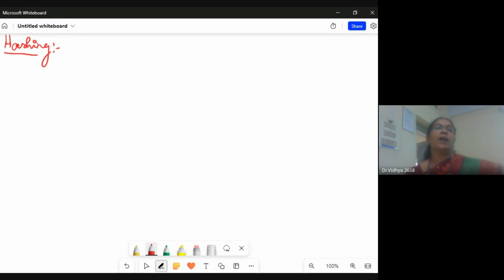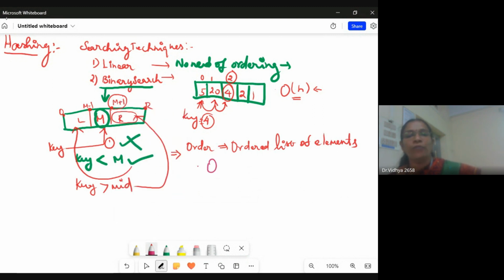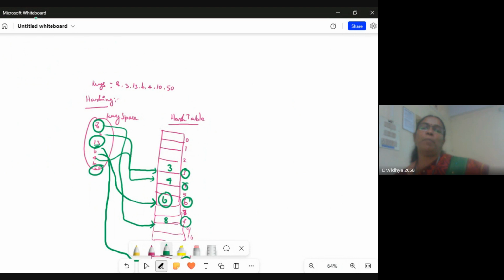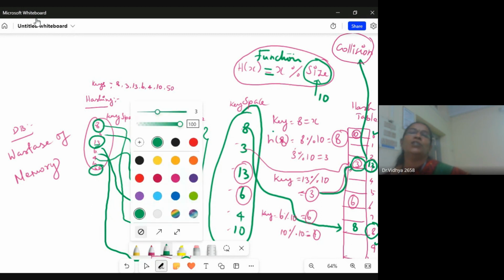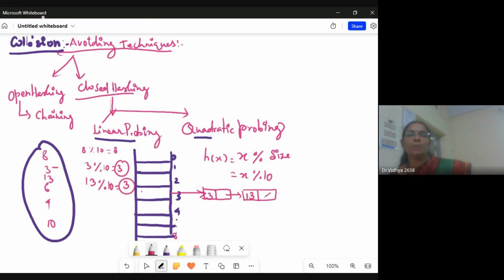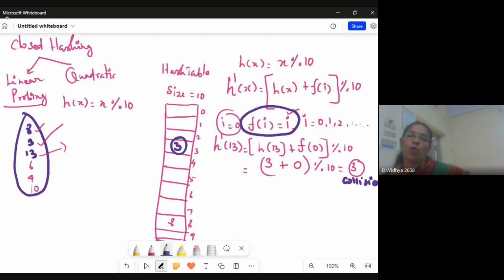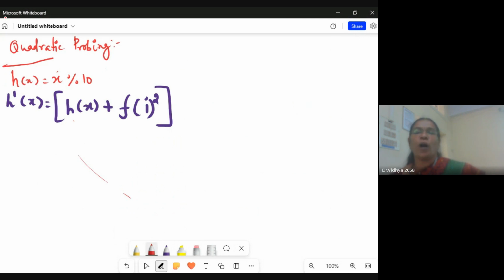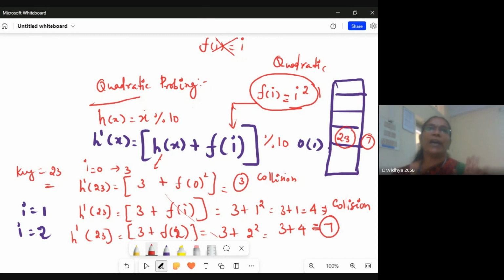Hashing Technique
Hashing and Collision Avoiding Techniques